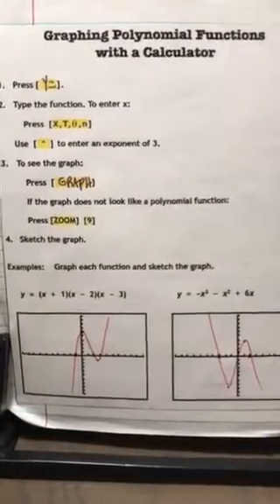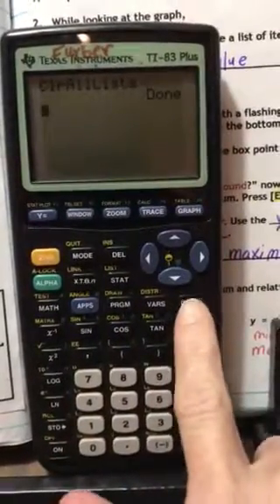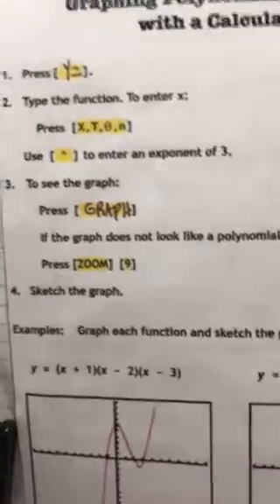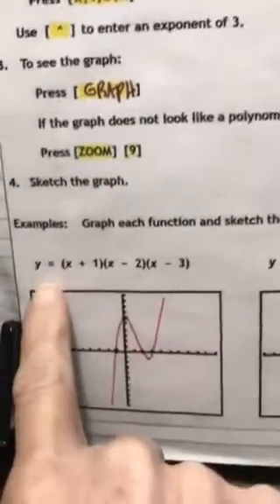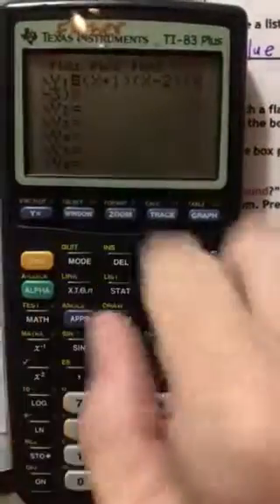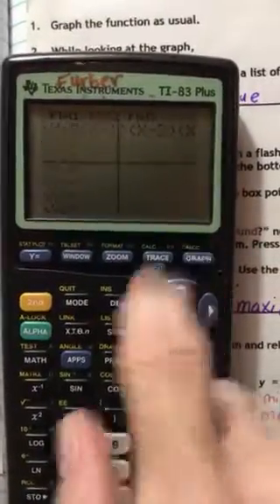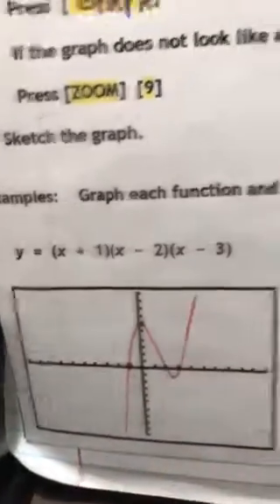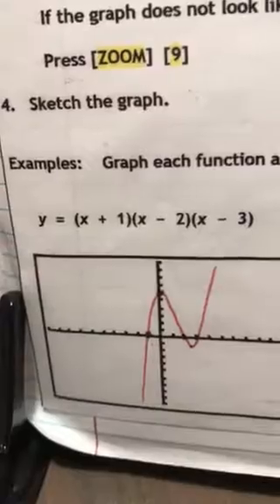Graphing Polynomial Functions on a Calculator